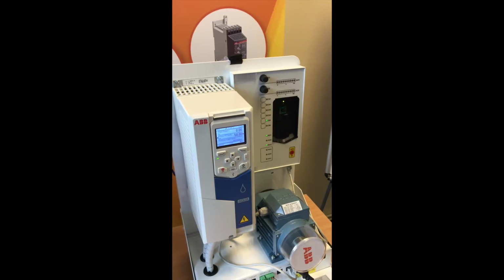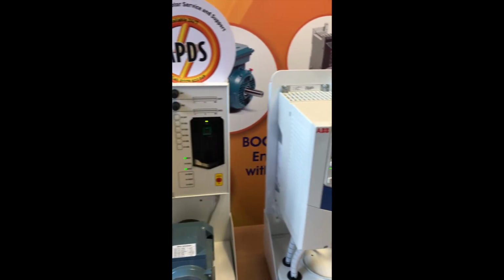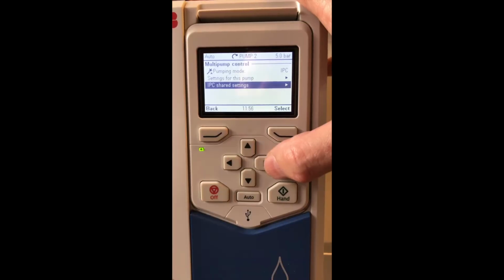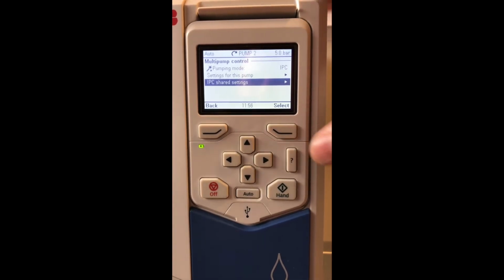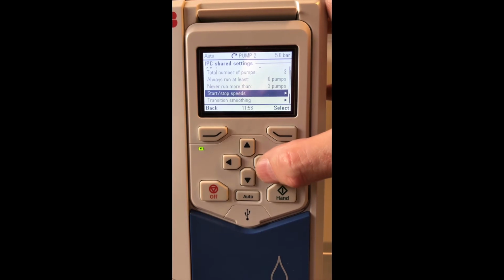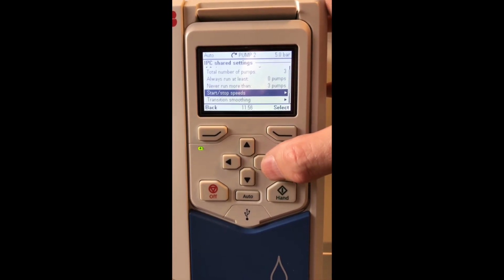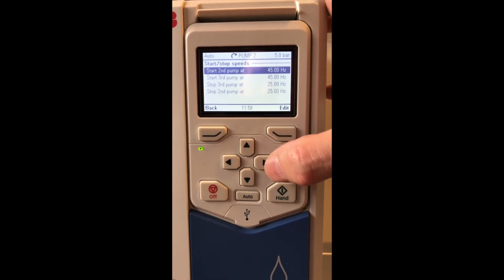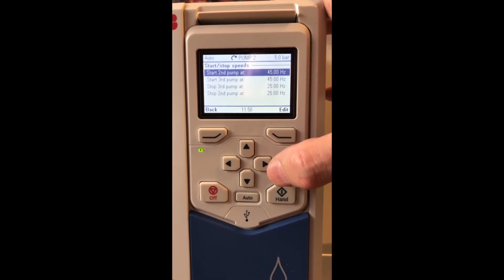How to commission Intelligent Multipump Control Cascade on your ABB ACQ580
Alan Jones from APDS demonstrates features of ABB's ACQ580 variable speed drive, including pump cascading, which means you can do away with PLC , level and pressure controls the drive does it all for you